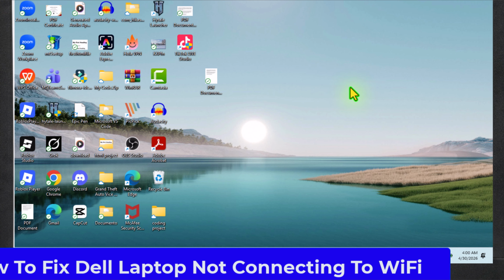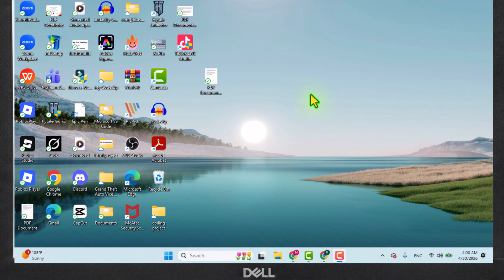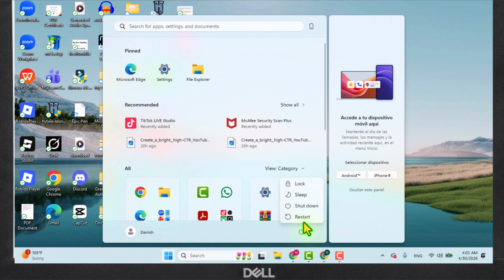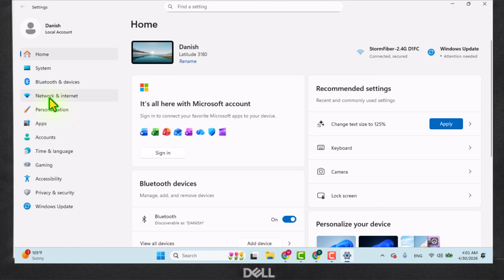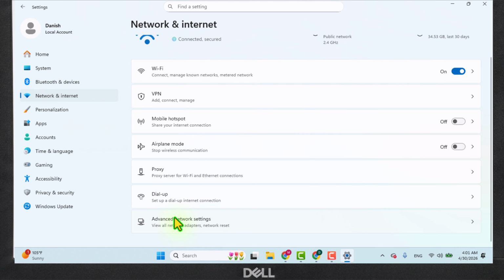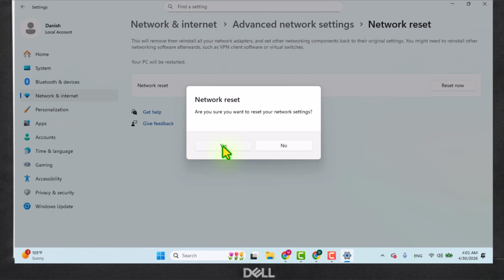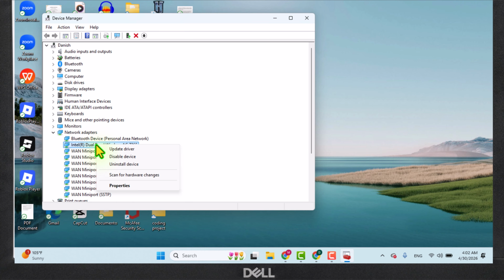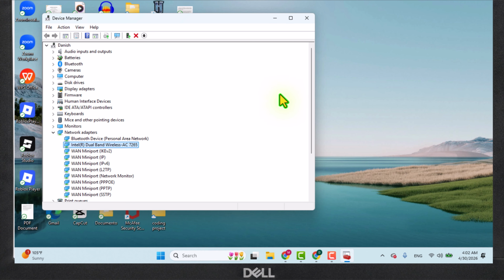How To Fix Dell Laptop Not Connecting To WiFi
Learn how to fix Dell laptop not connecting to WiFi using a simple network reset method. In this video, I show exactly how to open network settings, reset the network, and restart your laptop to restore the WiFi connection.